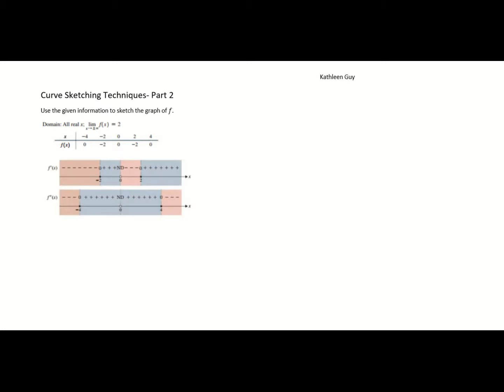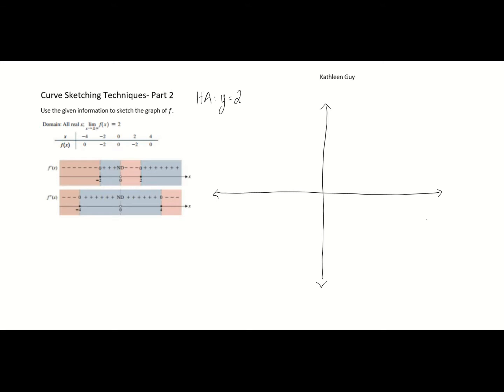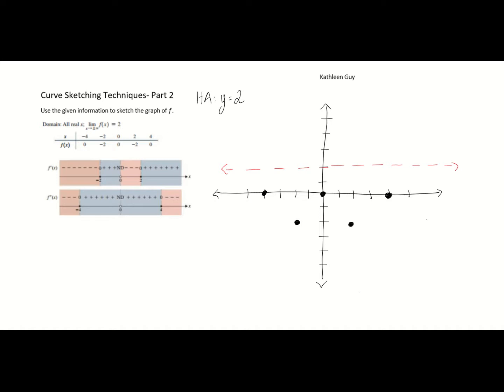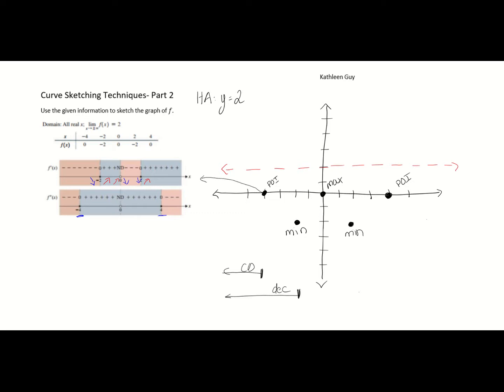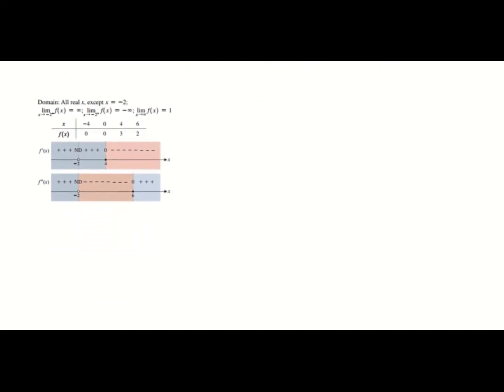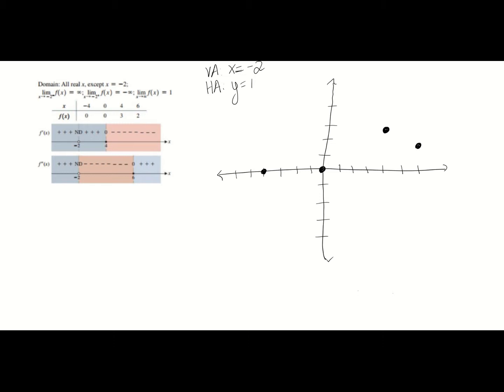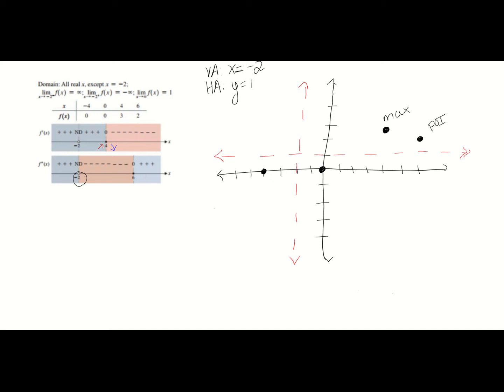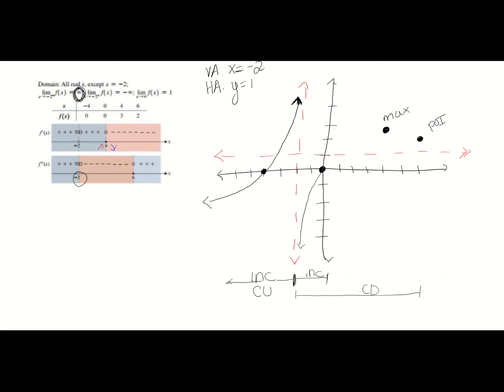Curve Sketching Techniques Part 2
Using sign charts and curve sketching techniques to graph functions